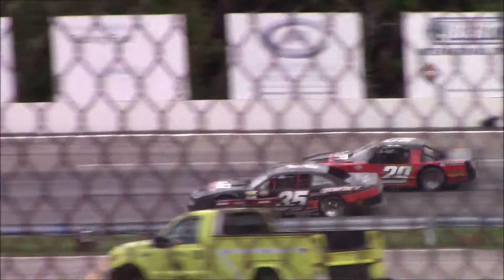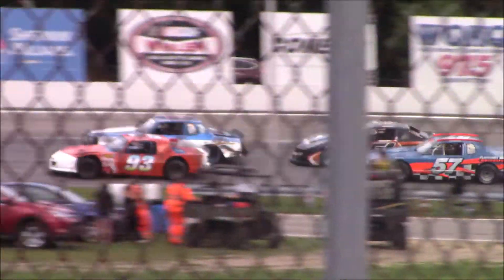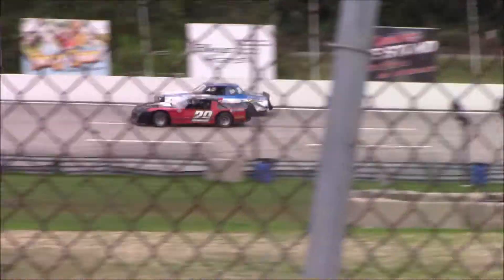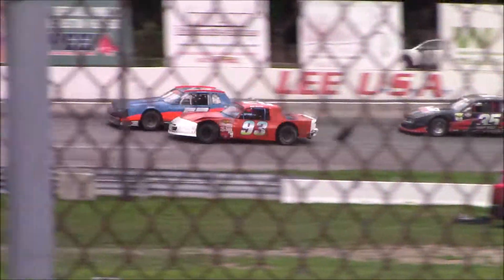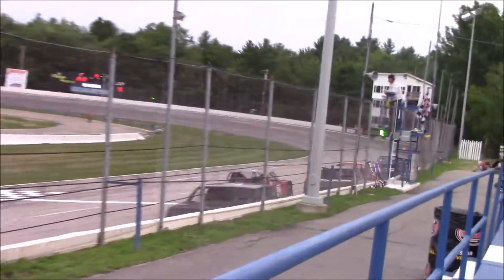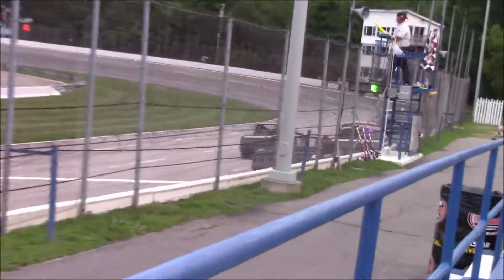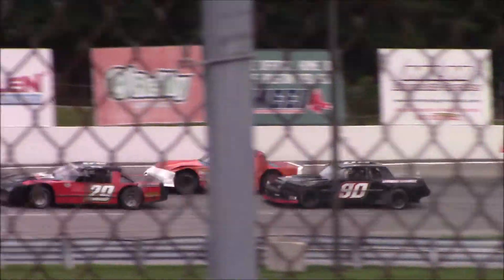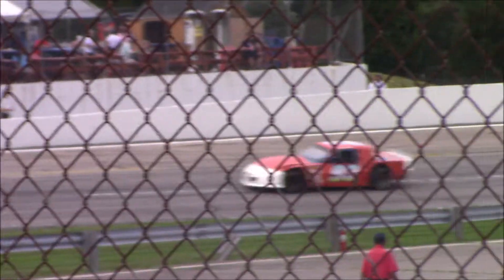[Rainout] Street Stock Heat - Lee USA Speedway [7-27-18]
Unfortunately the races for that night got rained out and they only got the heats and 1 feature in.
Heat race for the Street Stocks at Lee USA Speedway.
Xbox Gamertag: BH Wild Will